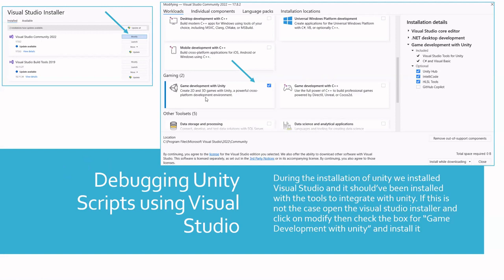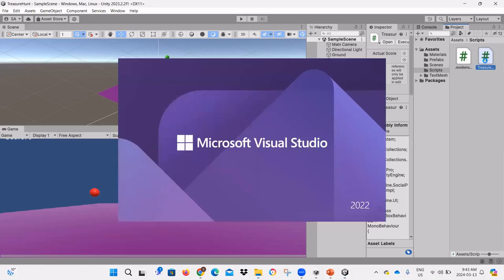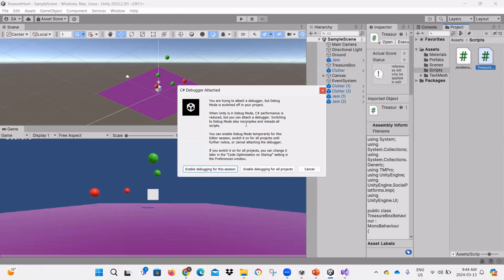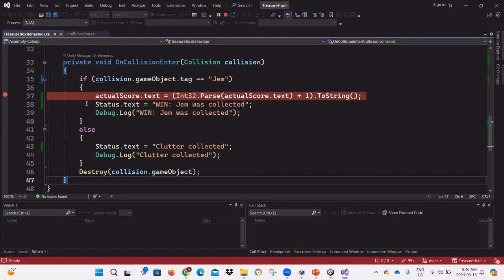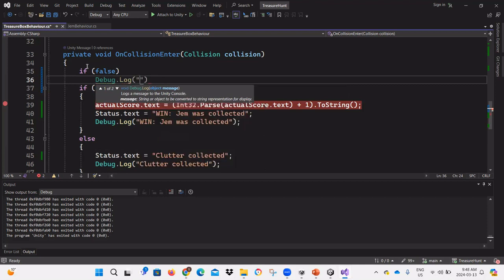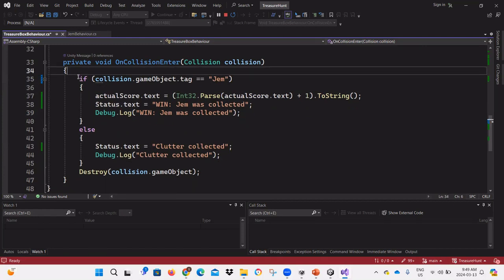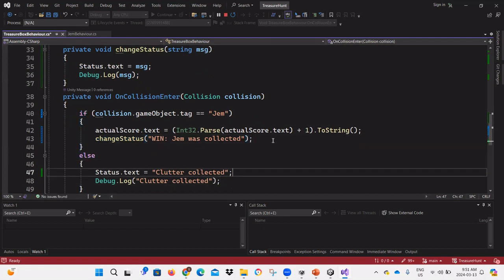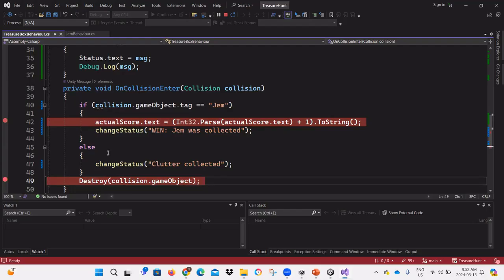[SE2250- W8.1] Debugging 1